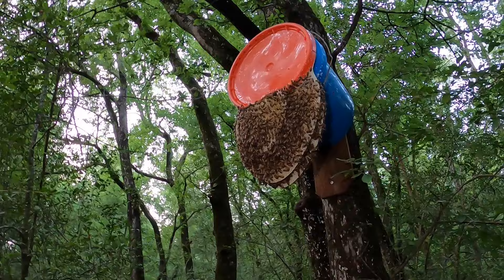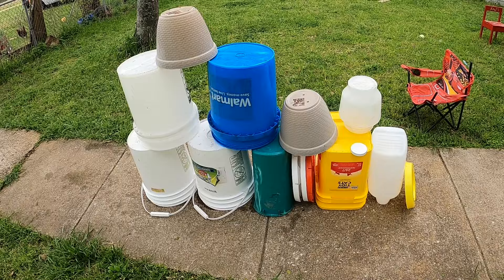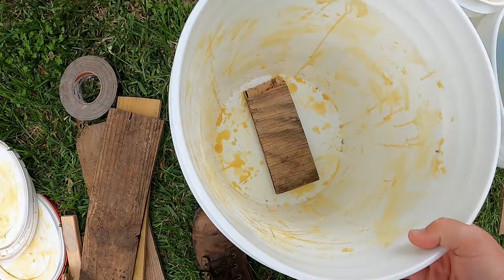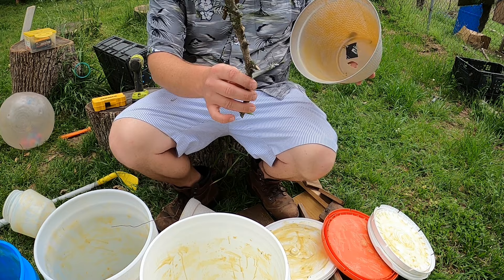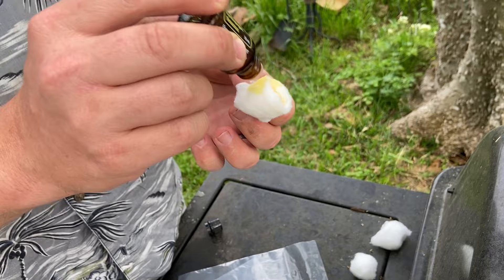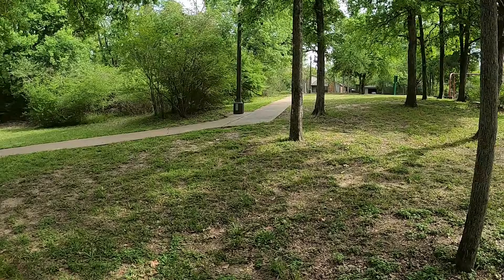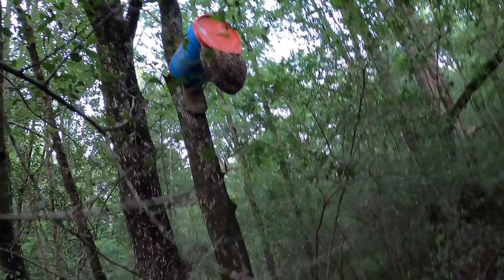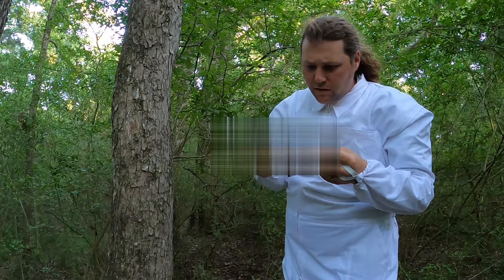Catch Free Honey Bees! : DIY Honey Bee Swarm Traps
Honey bees have been on our homesteading must-have list since the beginning. We decided to build our own diy honey bee swarm traps to make it a reality. DIY honey bee swarm traps are easy to make and are a great way to get free bees!